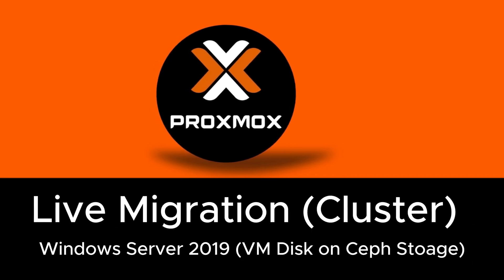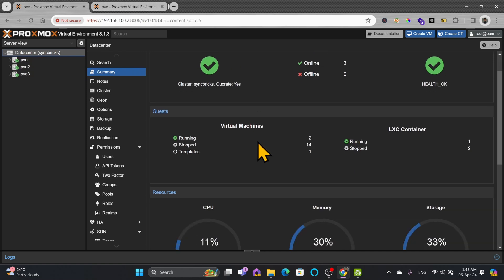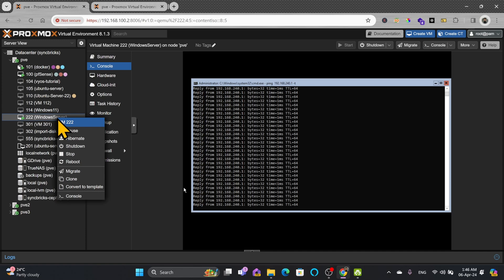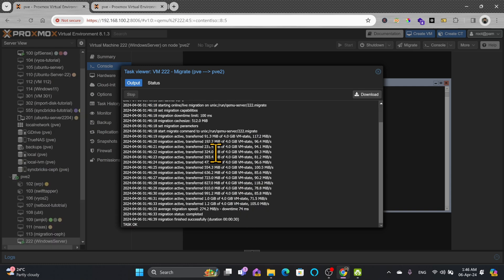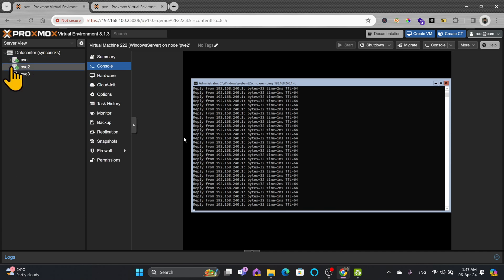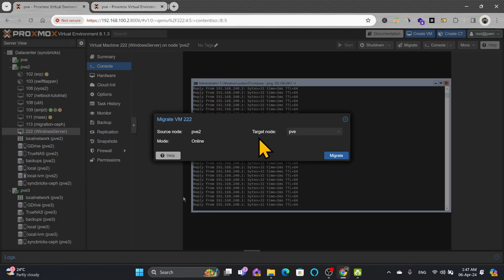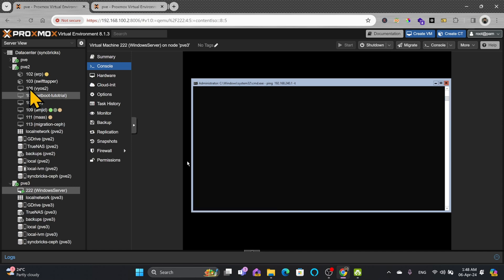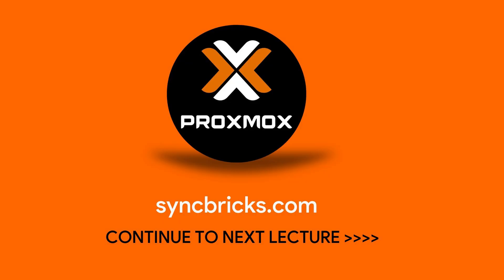Live Migration on Proxmox : Windows Server VM with no Downtime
Live Migration of VM on Proxmox without Downtime.

Witness the seamless migration of a Windows 2019 server from one Proxmox node to another in real-time. Follow along as we demonstrate the process step-by-step, ensuring continuous ping response without any downtime. Learn how to leverage Proxmox's shared SEF storage for efficient server transfers and distributed load management, enhancing performance and disaster recovery capabilities.